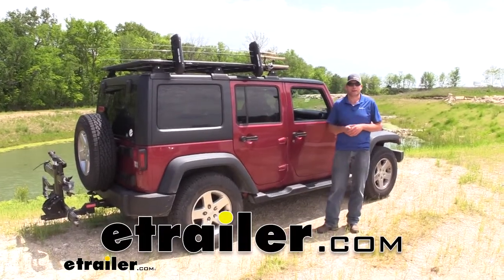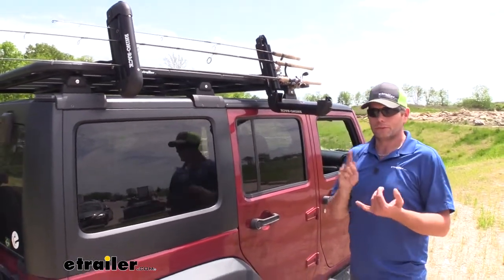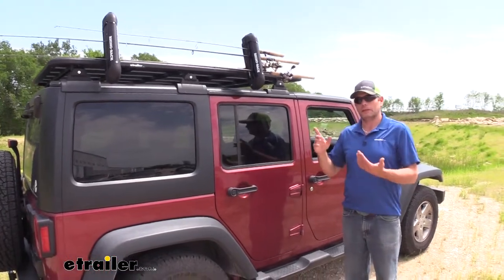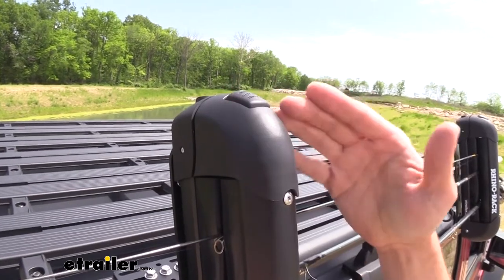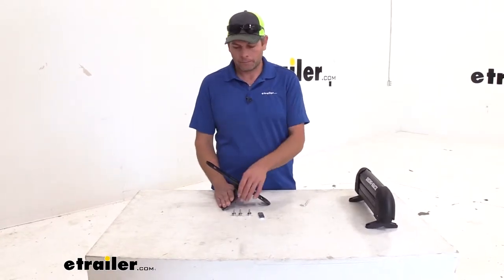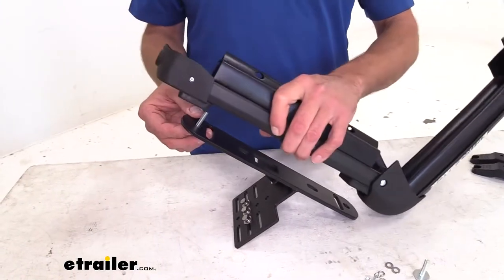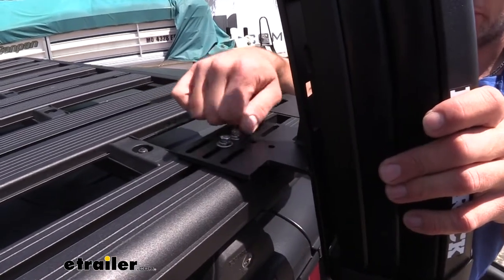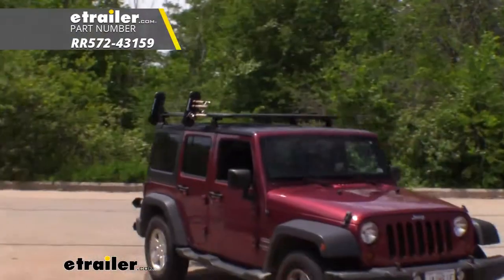etrailer | Rhino-Rack Pioneer Platform Rack Ski and Fishing Rod Carrier Review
Hey guys, it's Randy here at etrailer.com.Today we're going to be taking a look at a Pioneer Rack add-on. So Rhino Rack has a Pioneer Rack, very good very versatile rack, you're able to add it to just about any type of truck, jeep, SUV, car and give yourself a nice, big stable platform. It's kind of different than a lot of the cargo baskets or cargo boxes, but this one we have lots of attachments to add on to it to make it 00:00:26 really customized for what your particular applications are going to be.In this case today, we've got the Rhino Rack Fishing Pole, Ski and Snowboard holder. Now all ski and snowboard holders do have the capability of holding fishing poles. There's nothing really crazy about that idea, but generally those are going to sit flat on top of your rack. It takes up a lot of that space.What the Rhino Rack brackets here that fit our Pioneer Rack, we can then attach this to it.

Now I'm going to open it up so we can see really why that works so we in this situation. You see as I open it, my rods aren't falling. We have accommodations in here where we can actually hold our rods in place. That's one of the concerns I had with mounting it on the side here, I think it's going to be probably better suited for fishing poles in this situation because for putting in a snowboard we could hold it with one hand, we could close both ends. If we're trying to do two sets of skis, which we'll show you in a minute, might offer us a little bit more of a challenge.

But you can see here, we can open these up, get our fishing poles out, we could even allow our fishing poles to rest here if we wanted to string some line onto it, if we wanted to get our line through the eyelets, tie on different lures.Overall, it's going to be a nice, easy-to-use system that will lock, that way we have our protection there. Push the button to open it up. You see this rod that I have here is about the max that you're going to use in this situation. There's been a couple times it's kind of come out and that's why I mounted it with these doors, or with the top portion down. That way if they do come out, our rod just comes down and rests.Now if you'd prefer, these can be mounted on there the other way.

To where when they open, our upper portion is going to go up. That'll make it easier to access the buttons, that'll make it easier to access the locks. But with my poles I hate when they fall over and they hit the ground. You got to figure an eyelet's going to get messed up, you're going to unbraid 00:02:40 the line a little bit, maybe mess up your lure, maybe mess up the reel housing and take a really good looking reel that now has a bunch of little gravel marks on it, I like this protection. I like the fact if any of these happen to come out, I don't put them in there exactly right, that they'll have some place to rest and I won't have any issues.In my opinion, this is going to be a really good solution for transporting rods, especially around this area we do a lot of pond hoping.

We'll go from one pond to the next, to the next, to the next throughout a day, and we've got a lot of nice clear water streams, muddy water streams to where you can hit different access points maybe along a eight, nine, 10 mile strip. I think it's going to be ideal, we're not going to be shoving our rods back in our truck, them getting all tangled up, we can kind of keep them separate and ready to go here on the outside. I think it looks cool, especially with it attached off the side of that Pioneer Rack. I think it gives it a kind of a really stand out appearance, you know you're more serious about your fishing business let's say.Now if I we're going to be transporting these a long distance, if I'm going 80 miles an hour down the highway for 200 miles, I'd want these protected. I wouldn't want them just hanging out there where road stuff can come up and hit them, rocks or dirt, debris, different things like that, so I do a rod sock. I'd have them covered, keep them protected, but they could still store in there really nicely, get them out of the vehicle, it's going to free up a lot of room inside there and you're not going to have to worry about those tips being busted if your kid or buddy ha